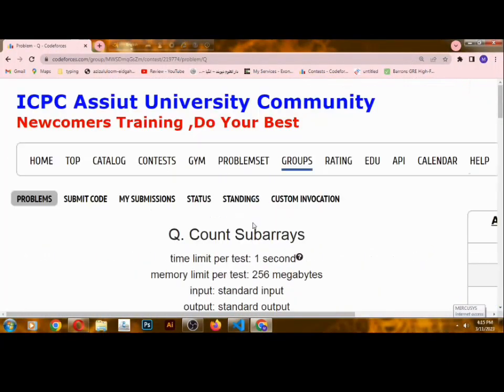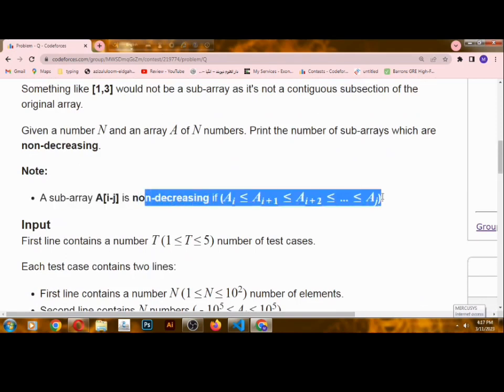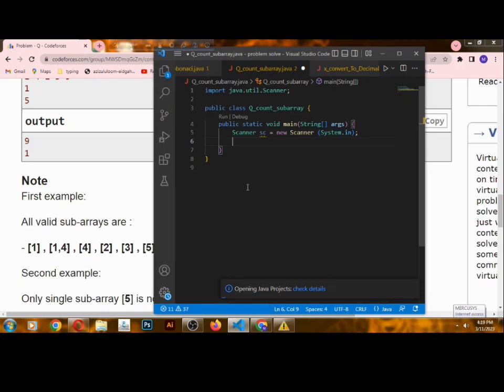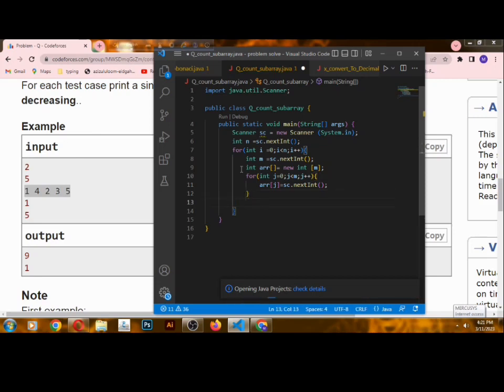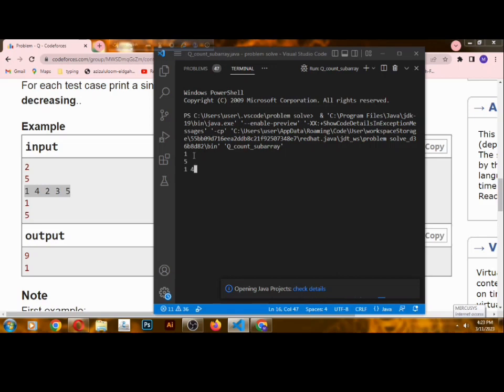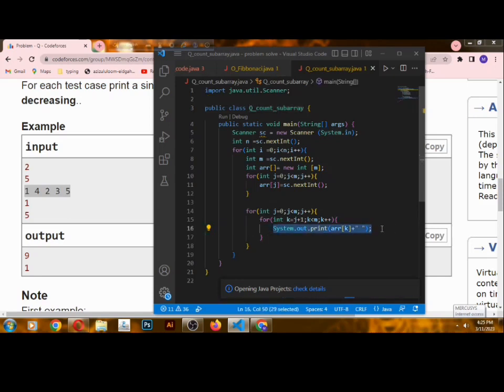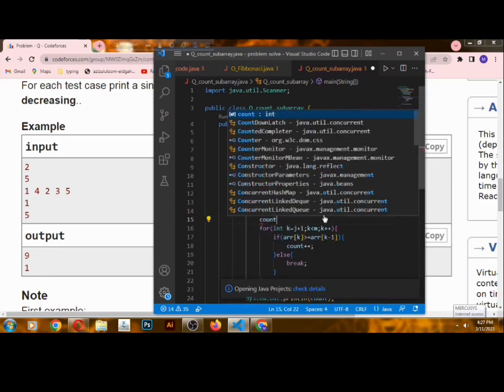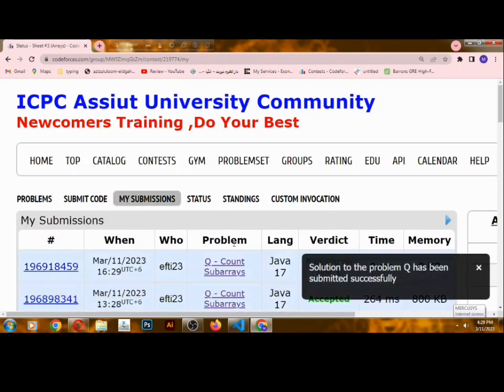O.Count Subarrays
Java.